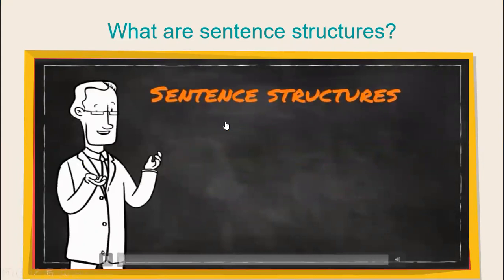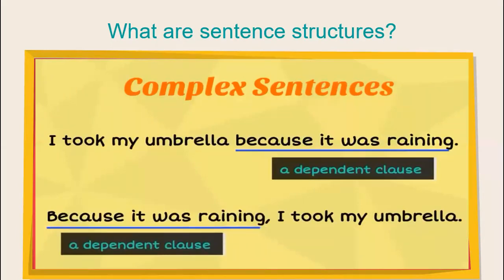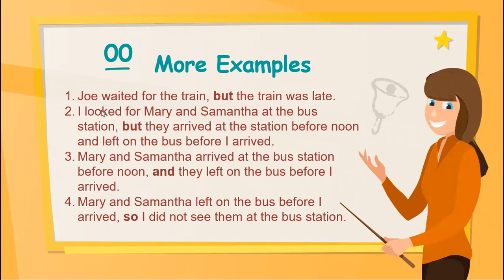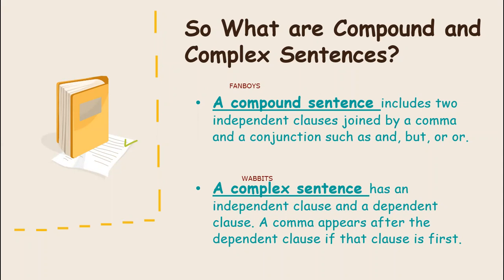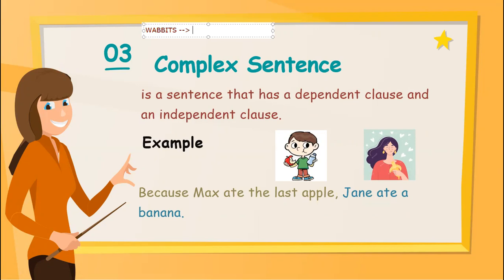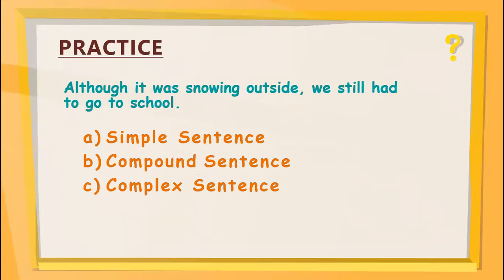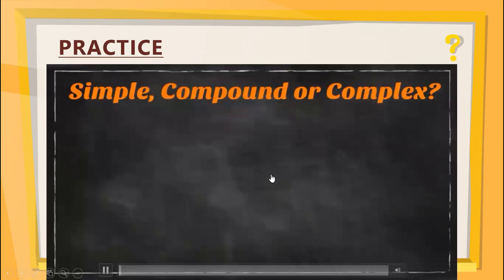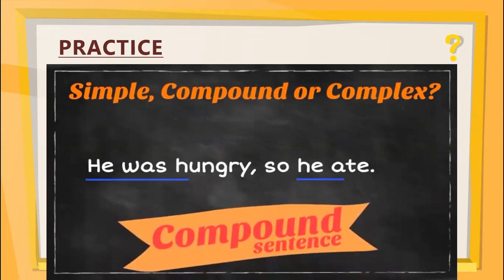Grammar Compound and Complex Sentences Part 1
Grade 5
Wednesday 29/09/2021